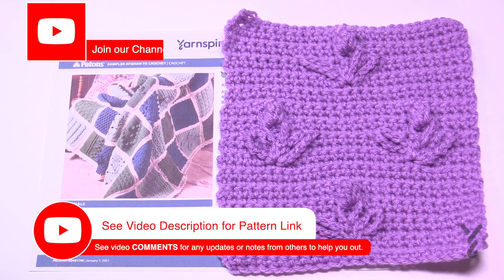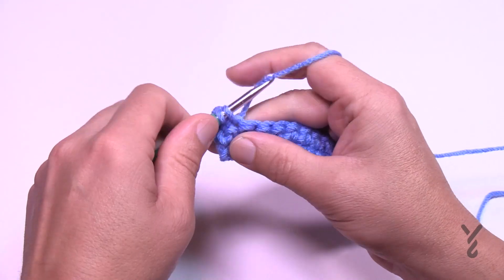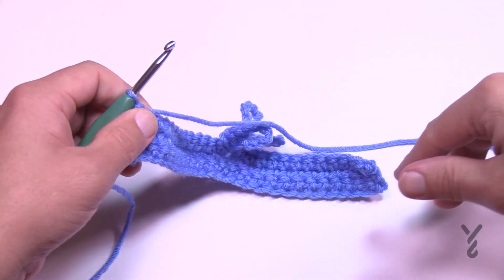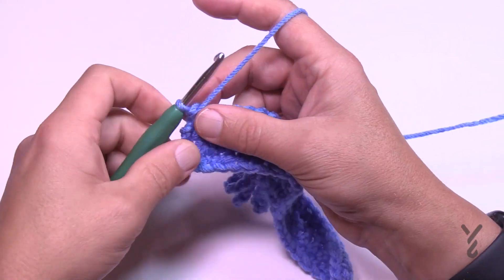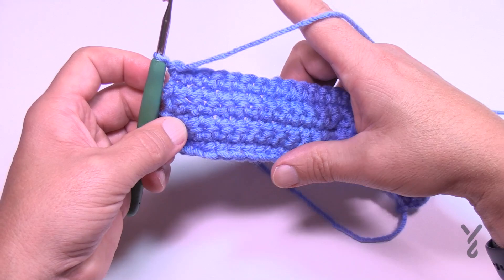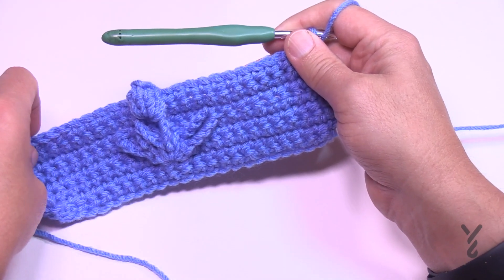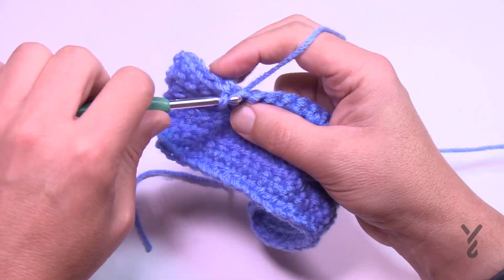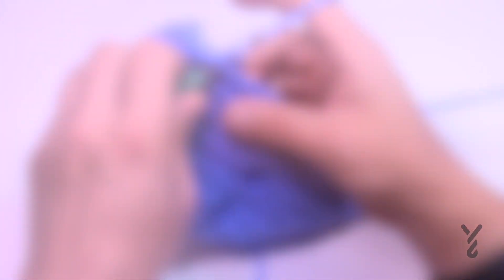Left Hand: Thistle Garden - Crochet Patons Motif Sampler | EASY | The Crochet Crowd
For the Patons Sampler Afghan, you need to make three of these Thistle Garden Motifs and finish it off with the border.

VIDEO CHAPTERS
0:00 Start
0:15 Pattern Overview
1:09 Beginning Chain
1:27 Row 1
2:08 Row 2
2:29 Row 3
5:26 Row 4
8:01 Row 5
8:22 Row 6
10:34 Row 7
13:21 Rows 9 to 12
13:39 Row 13
15:54 Row 14
17:49 Row 15
18:11 Row 16
20:20 Row 17
20:33 Row 18
22:33 Rows 19 to 22 same as 5th row. Rows 23 to 30 same as rows 3 to 10.

PATTERN DETAILS
Stitch Multiple is not available.
Hook Size on Pattern: 5 mm / H Hook
Yarn In Pattern: Patons Canadiana
For Teaching Purposes: I am showing 5 mm / H Hook with Red Heart Super Saver.